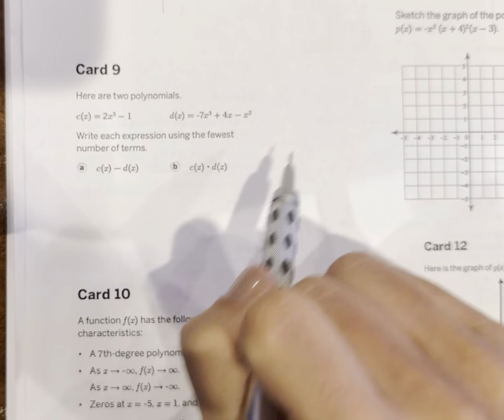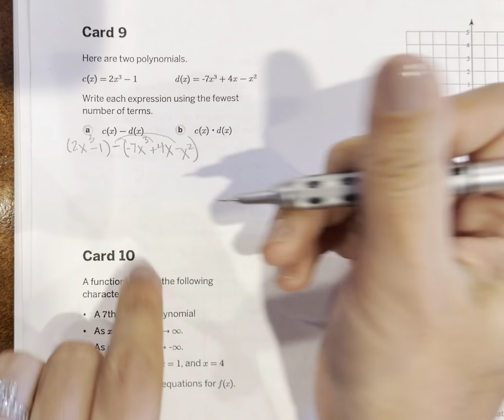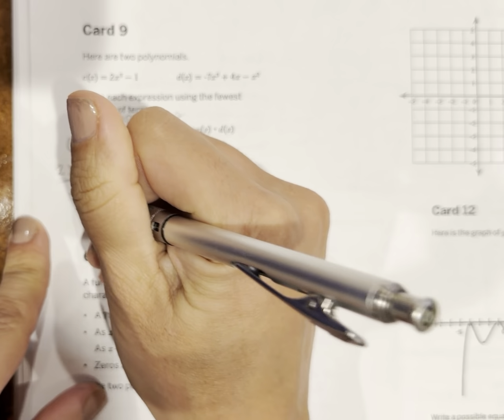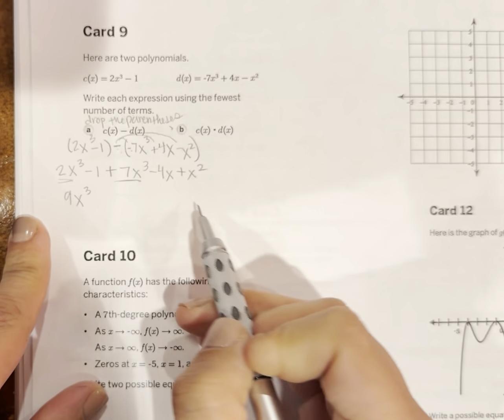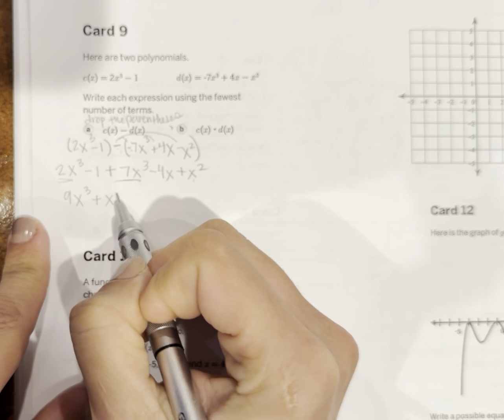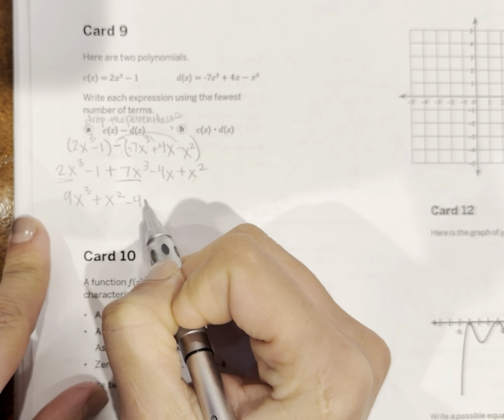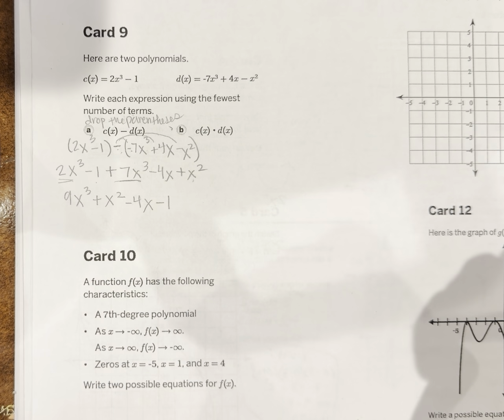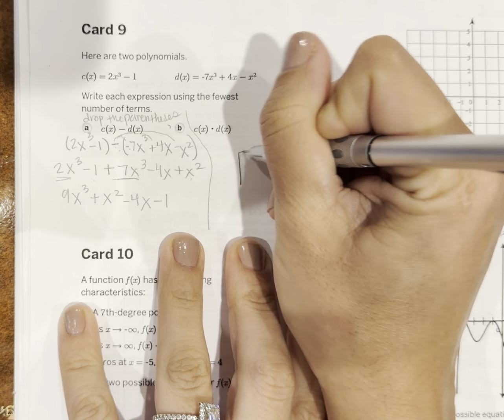Algebra 2 amplify unit 3 quiz review polynomials back page